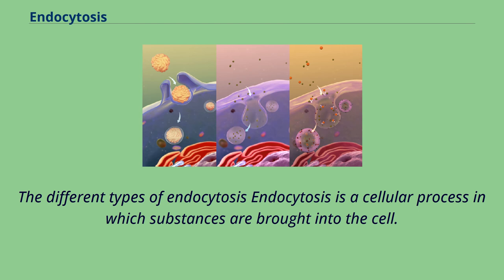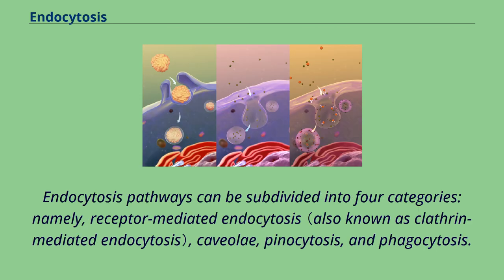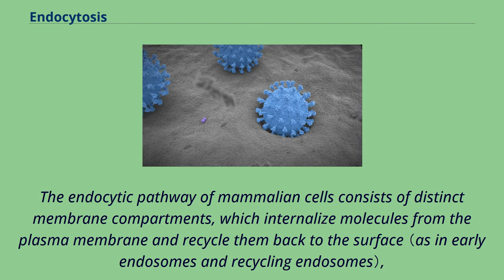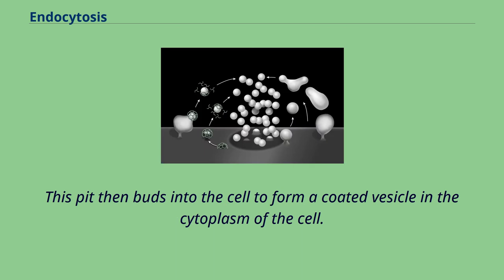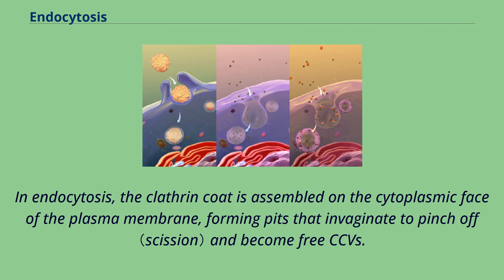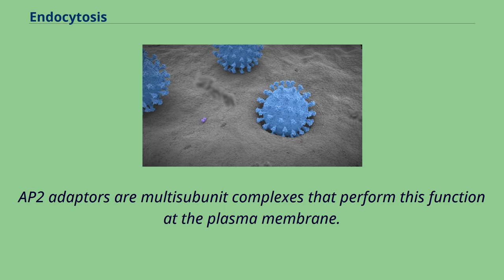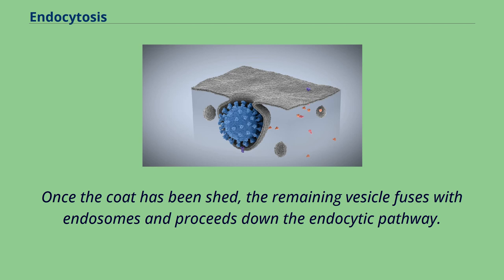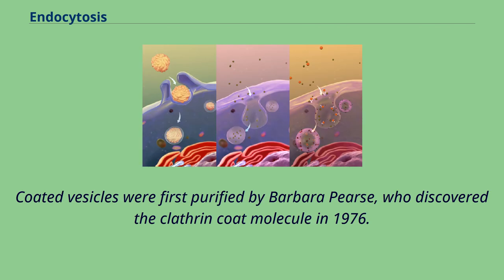Endocytosis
The different types of endocytosis Endocytosis is a cellular process in which substances are brought into the cell.
The material to be internalized is surrounded by an area of cell membrane, which then buds off inside the cell to form a vesicle containing the ingested material.
Endocytosis includes pinocytosis （cell drinking） and phagocytosis （cell eating）.
It is a form of active transport.
The term was proposed by De Duve in 1963.
Phagocytosis was discovered by Élie Metchnikoff in 1882.
Schematic drawing illustrating clathrin-mediated （left） and clathrin-independent endocytosis （right） of synaptic vesicle membranes.
Endocytosis pathways can be subdivided into four categories: namely, receptor-mediated endocytosis （also known as clathrin-mediated endocytosis）, caveolae, pinocytosis, and phagocytosis.
More recent experiments have suggested that these morphological descriptions of endocytic events may be inadequate, and a more appropriate method of classification may be based upon the clathrin-dependence of particular pathways,
with multiple subtypes of clathrin-dependent and clathrin-independent endocytosis.
Mechanistic insight into non-phagocytic, clathrin-independent endocytosis has been lacking, but a recent study has shown how Graf1 regulates a highly prevalent clathrin-independent endocytic pathway known as the CLIC/GEEC pathway.
The endocytic pathway of mammalian cells consists of distinct membrane compartments, which internalize molecules from the plasma membrane and recycle them back to the surface （as in early endosomes and recycling endosomes）,
or sort them to degradation （as in late endosomes and lysosomes）.
The principal components of the endocytic pathway are: It was recently found that an eisosome serves as a portal of endocytosis in yeast.
The major route for endocytosis in most cells, and the best-understood, is that ...